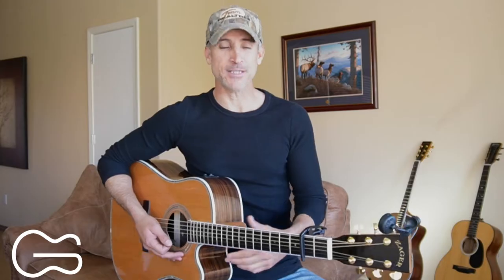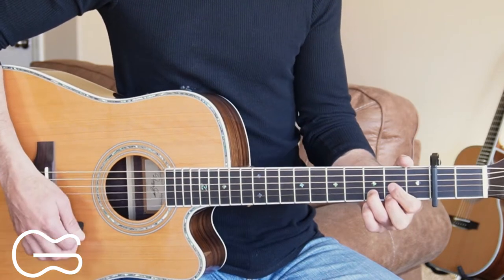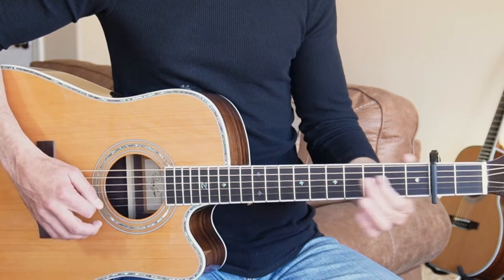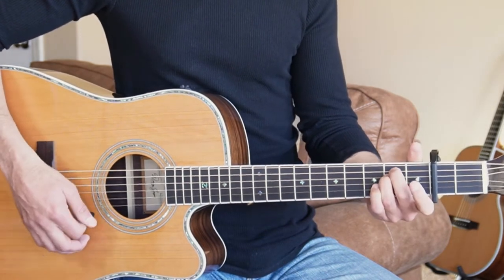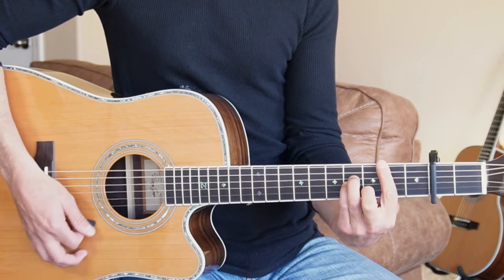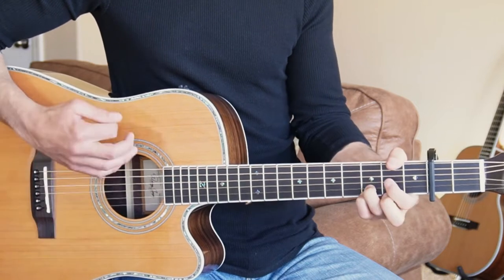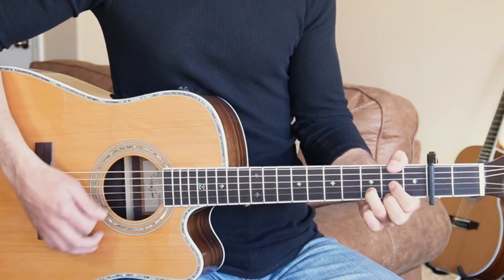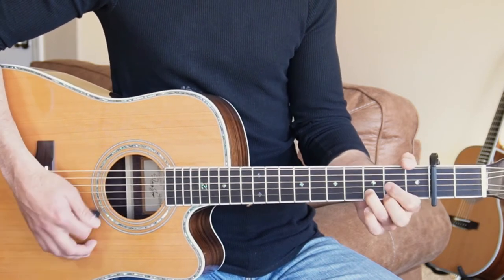Damn Country Music Guitar Lesson | Riley Green Tutorial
Check Out The Guitar Gear I Use:
Grover Tuning Machines
Fishman Aura Pro System

This is a guitar tutorial for you to learn how to play Damn Country Music by Riley Green. Tim McGraw also recorded this song.  Today in this video guitar lesson, I'm going to teach you how to play the chords and strumming pattern to Damn Country Music with the Capo on the 2nd FRET. I sing the lyrics of the song as well to make it easier to learn! Learn Guitar Favorites is a place for beginners, intermediate and advanced players to learn how to play your favorite hit country songs by many different country artists.
CAPO: 2nd FRET
CHORDS: D/A/G/Em/Bm
STRUMMING: DDUDU